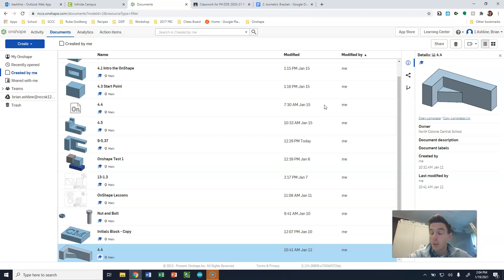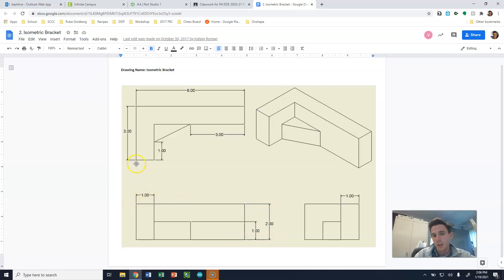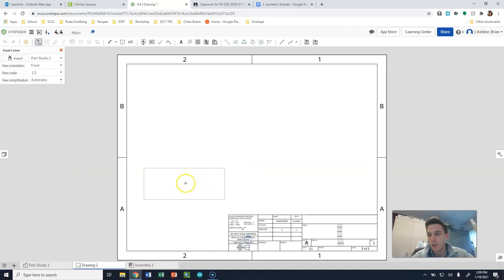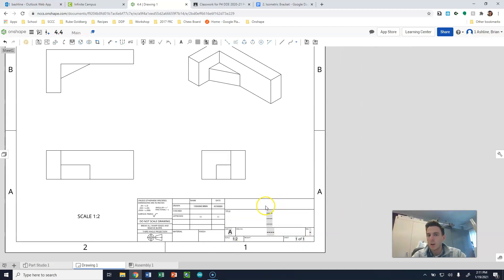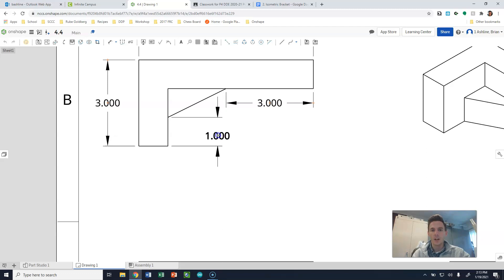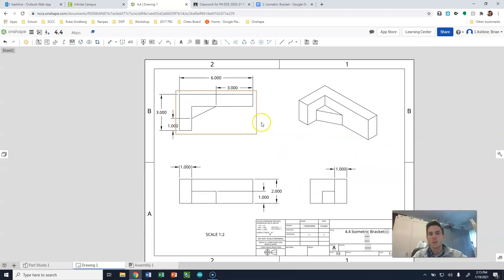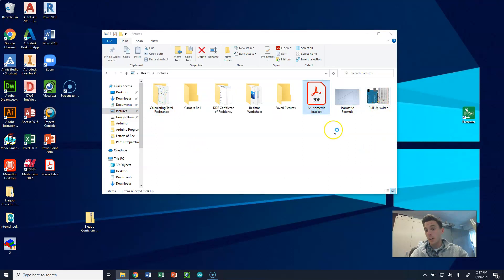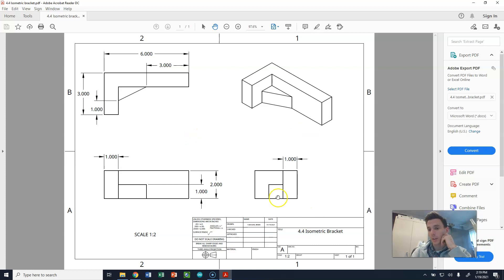4.6 Creating a Drawing from a 3D model in OnShape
In this video you will learn how to create a 2d drawing from your 3D models in OnShape, the basics of dimensioning a drawing, and how to print your drawing as a PDF to turn into me on Google Classroom.

0:00 - Intro
1:00 - Dimensioning lesson
2:30 - Placing views
5:20 - Adding the scale and title to a drawing
6:30 - Dimensioning in OnShape
10:14 - Printing to PDF
12:00 - Submit PDF in Google Classroom
12:35 - 4.7 Intro
13:13 - Review